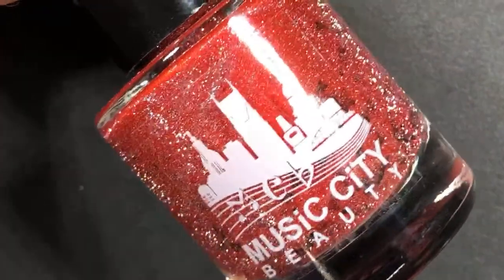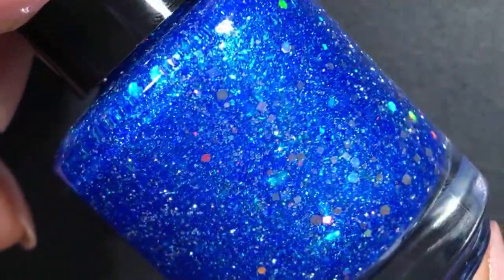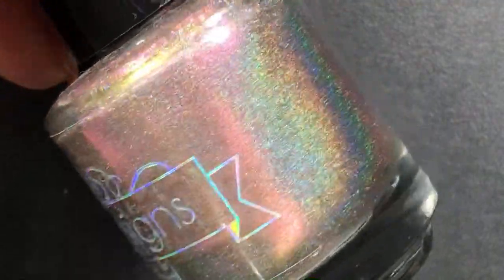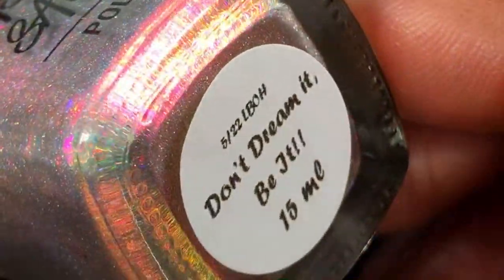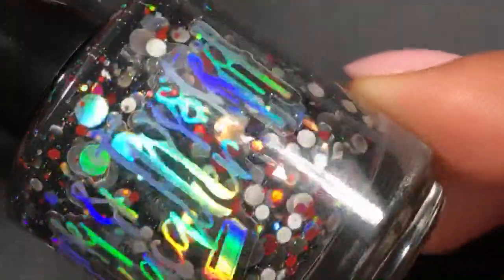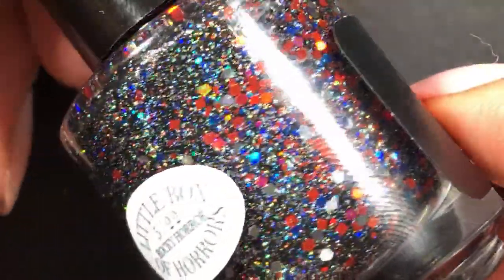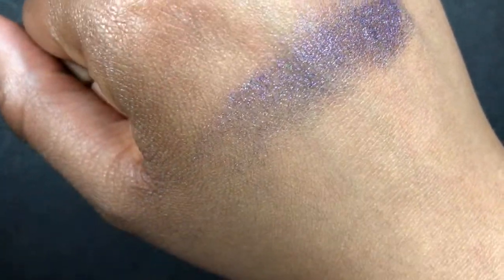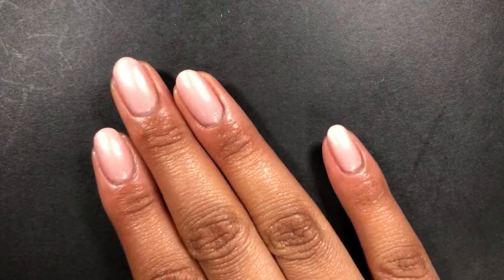May Little Box of Horrors- Polish with Rae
Hi, nail friends! Join me to look at some items that will be available in this month’s shop! The shop will be open May 18th at 12 pm PT May-30th. This month's box is Rocky Horror Picture Show themed.